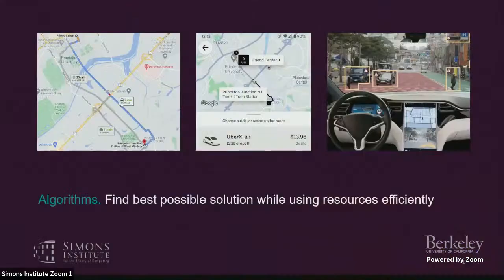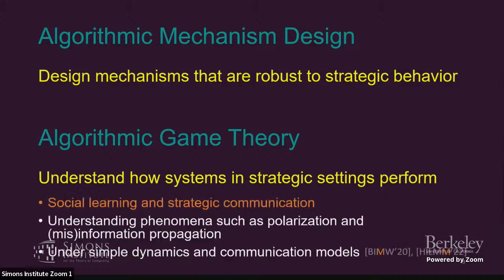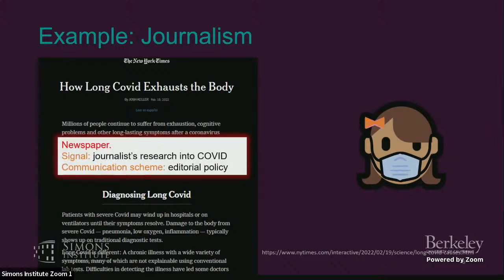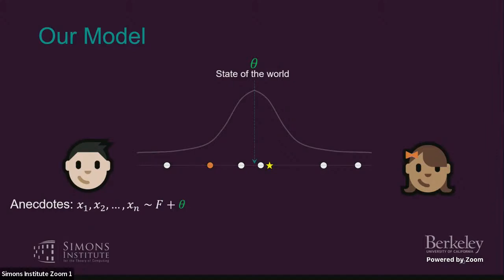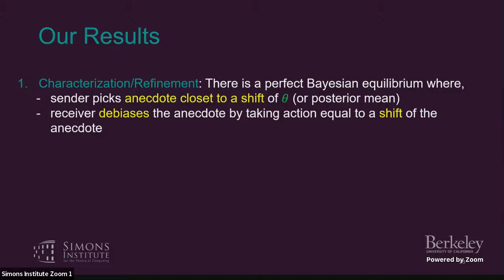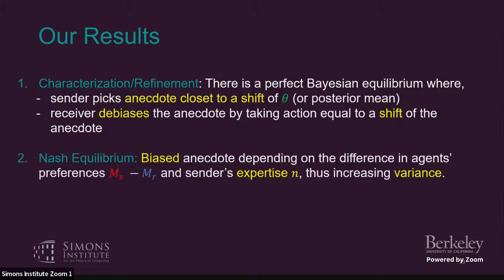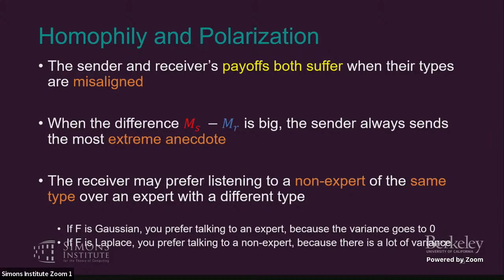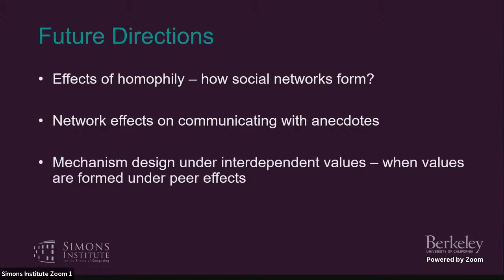Simplicity and Optimality in Algorithmic Economics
Divyarthi Mohan (Tel Aviv University)

In many problems at the intersection of economics and computation, there are strategic agents whose interests may not align with those of an algorithm designer. This misalignment of interests may increase the complexity of otherwise simpler algorithmic questions. More generally, understanding the complex behaviors and interactions of strategic agents is crucial to design better algorithms (or mechanisms). In this talk I will briefly highlight my work in 1) designing simple mechanisms that are approximately optimal, and 2) understanding the effects of simple "anecdotal" communication between strategic agents.